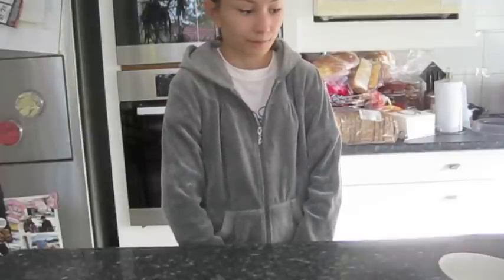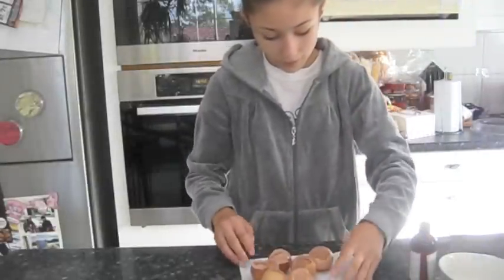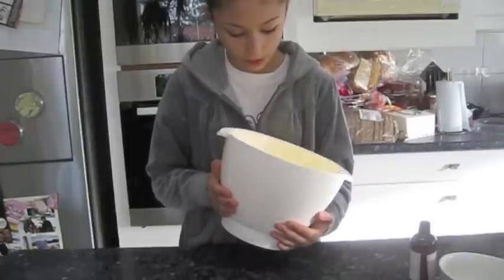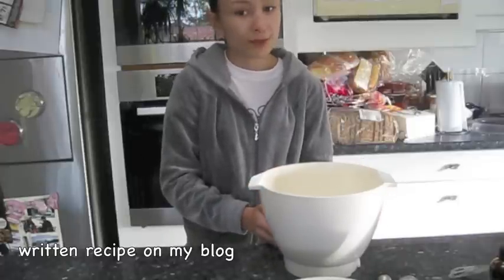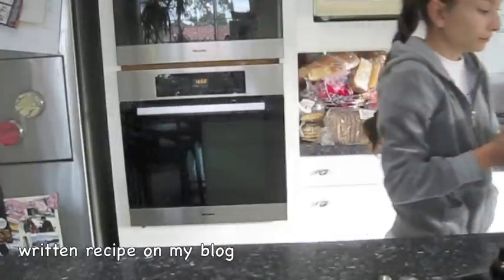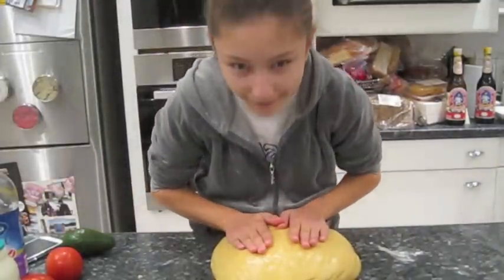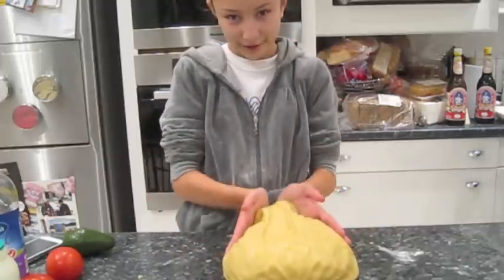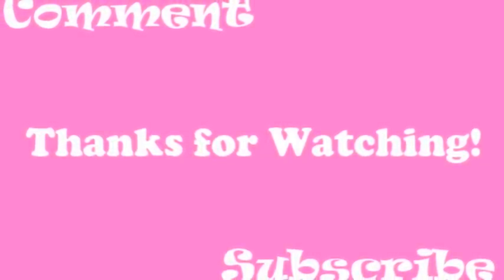Greek Easter Cookies- Leia's Baking Corner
This video will help you learn how to make koulouria (Greek Easter Cookies). I'm only 15!

written Recipe on my Blog!